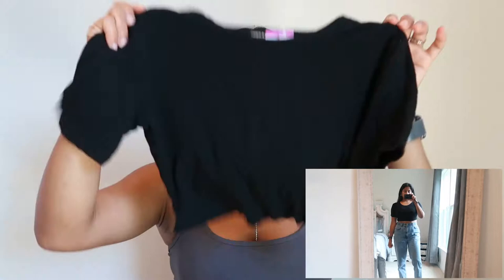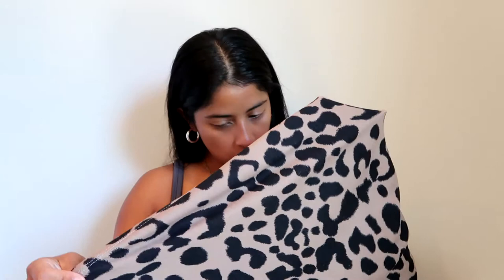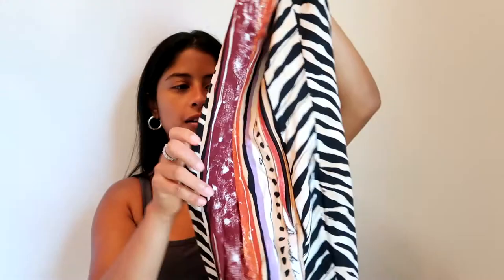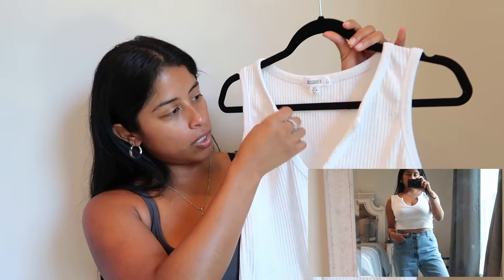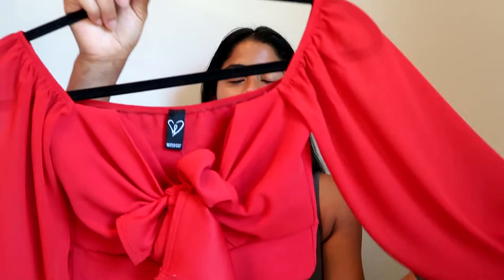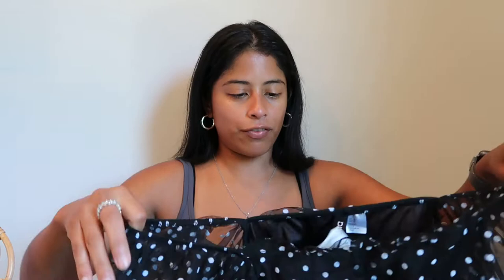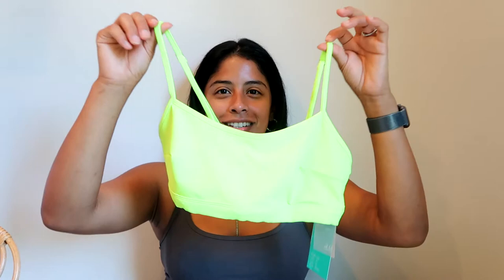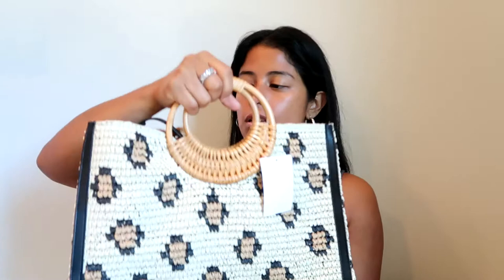Value Village, H&M, & Windsor Haul + Try On|E D I T H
2nd IG "ThriftEdStylEz"- @ThriftEdStylEz. Follow Me to see how I style all my thrifted finds:)

My Poshmark Closet- @LoveEdith(New items added)